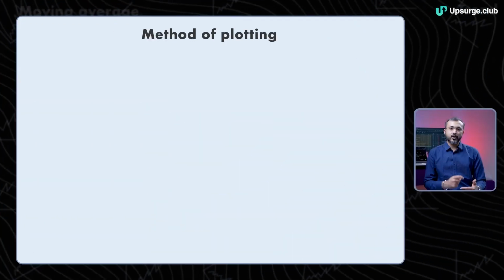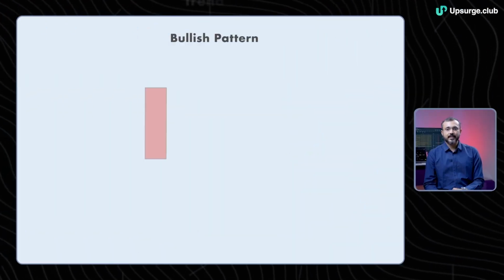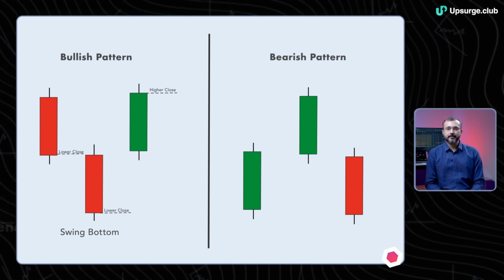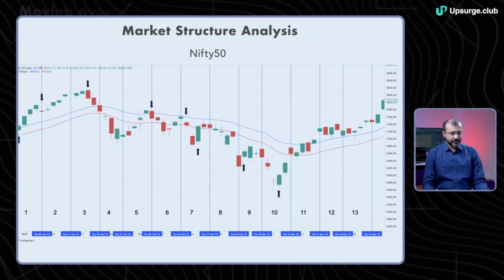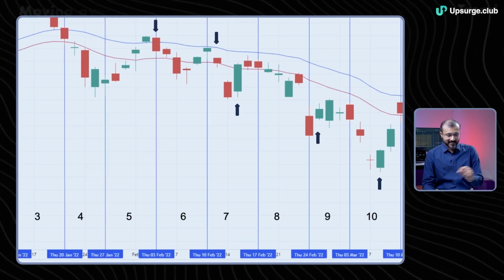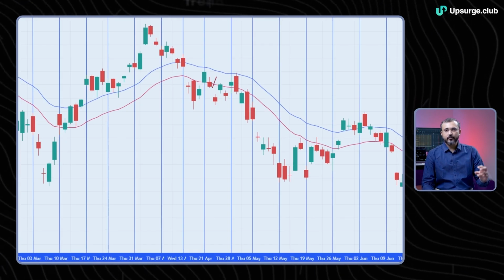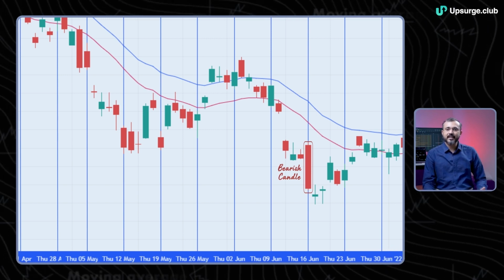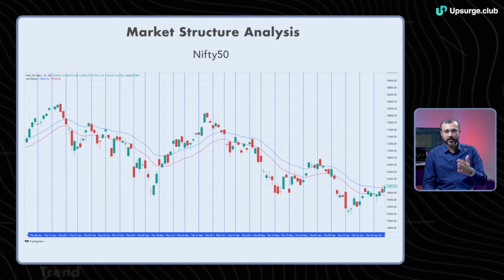Identify CANDLESTICK PATTERNS 📈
📈 Check out our course on Price Action Strategy in Option Trading

In this video, Kaushik Akiwatkar defines and teaches you how to identify market structures, different candlestick patterns, and the formation of market trends. This forms the core component for learning price action strategies. It will guide you on plotting trend lines and spotting candlestick patterns on a chart with real life examples and in-depth explanations, along with touching upon rule exceptions

One-stop solution to learn trading, investing & finance! We have curated 40+ courses, and engaging quizzes to ensure you stand ahead of the race compared to your peers when it comes to stock market investing & trading. We are trying to spread financial learning in India, as it is one of the most important skill you should know in this evolving world.